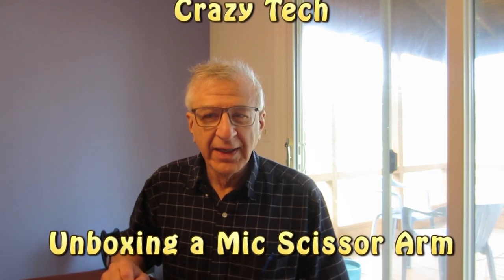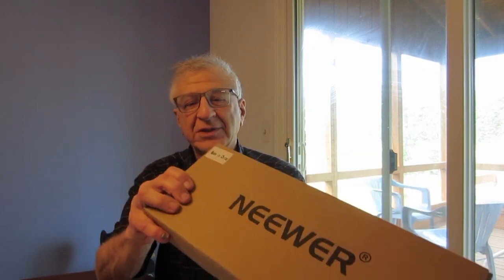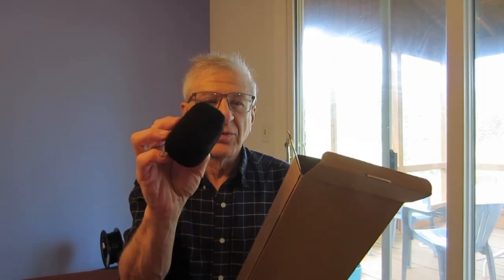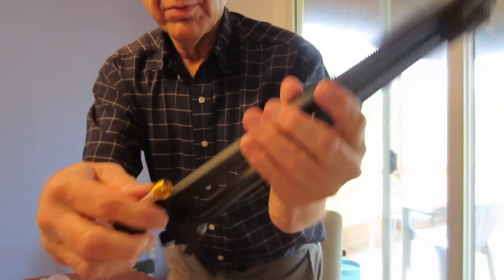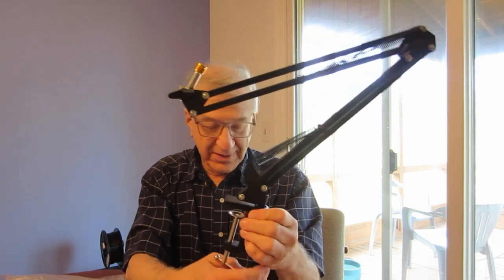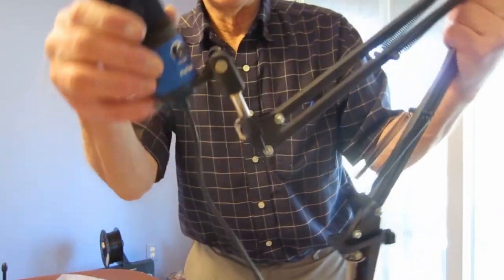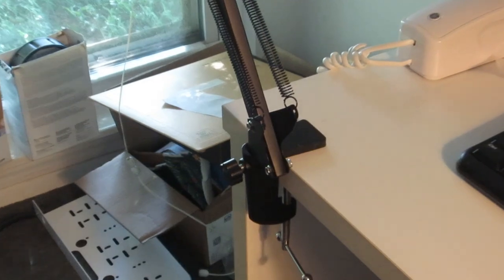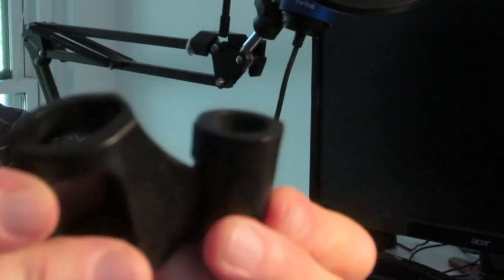$15 Microphone Boom Scissor Arm Unboxing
Unboxing the Neewer brand $15 Micorphone Boom Scissor Arm for your Home or Office Recording Studio.

Camera

Canon PowerShot Elph 110HS, 16.1 MP, 1080P

Video Editor